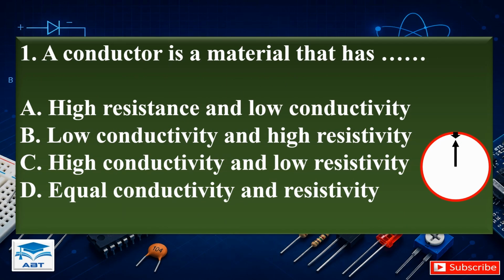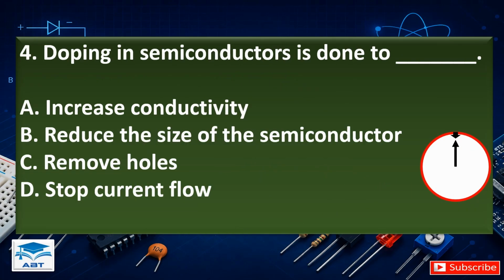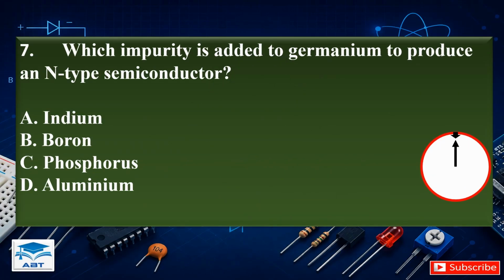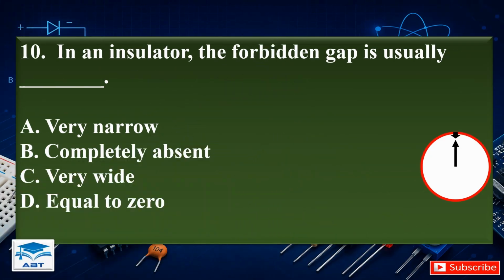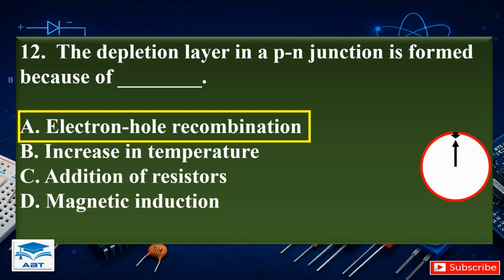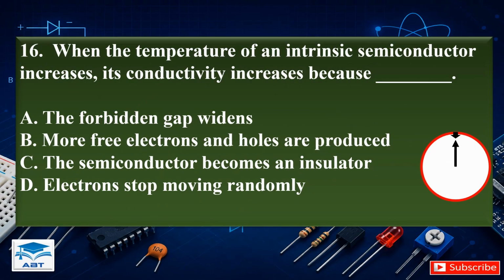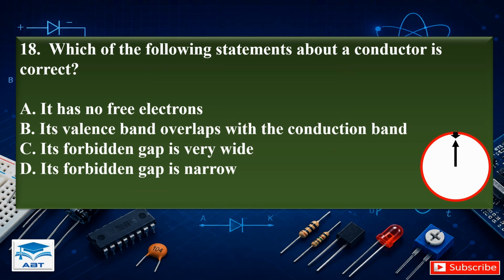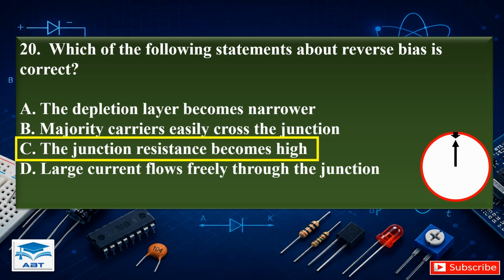Basic Electronics Quiz Challenge for High School Students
Welcome to Alpha Beta Tutorial Science Quiz!
Today’s challenge is all about ELECTRONICS.
Get ready to test your brain with exciting questions on electronics.
Can you score 20 out of 20?
Pause the video if you need more time and comment your score at the end.
Let the Electronics Quiz Challenge begin!